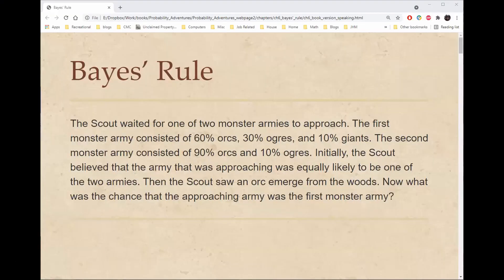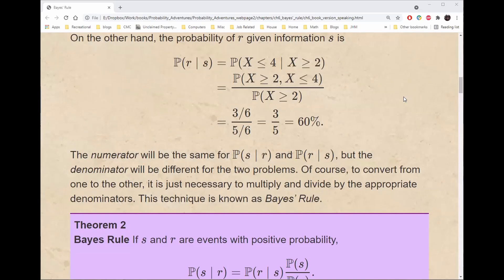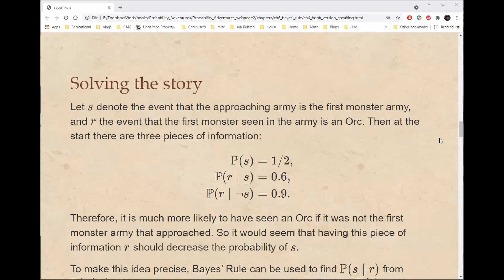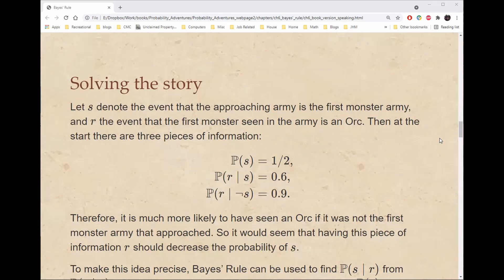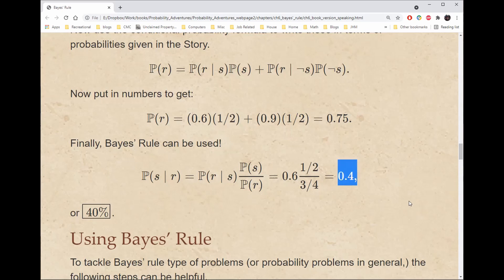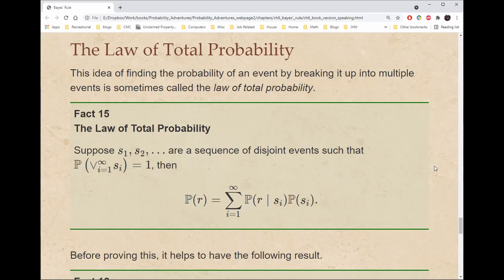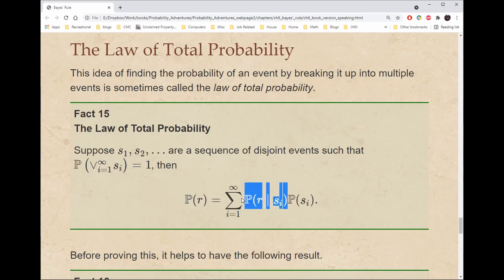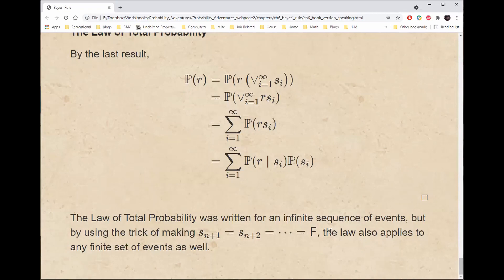Probability Adventures #6: Bayes' Rule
Bayes' Rule is a very simple rule that tells you how to deal with the situation where you know the probability of an event s given an event r, and are interested in finding the probability of event r given event s.  The full chapter for this video can be found at: